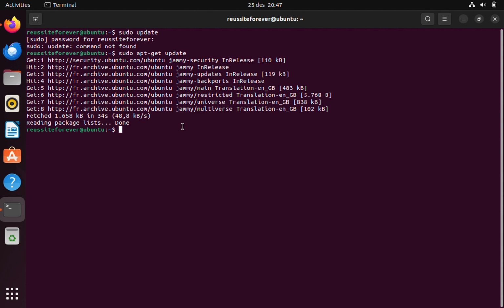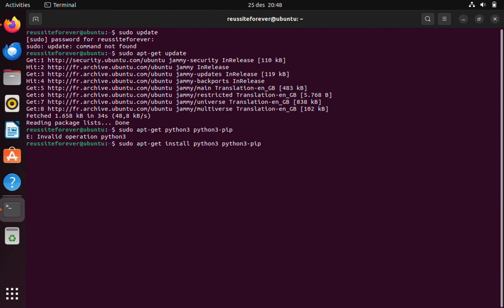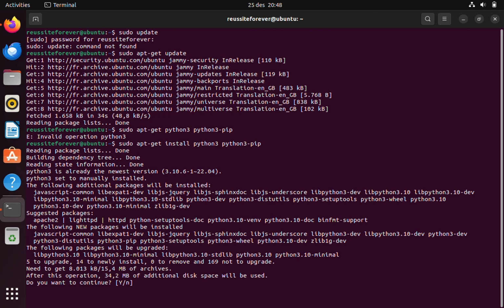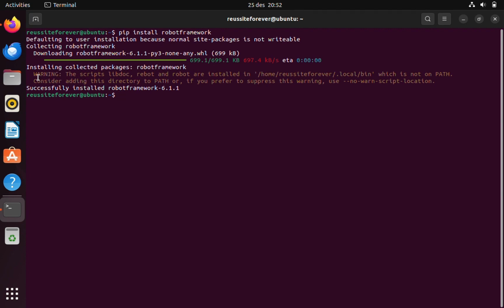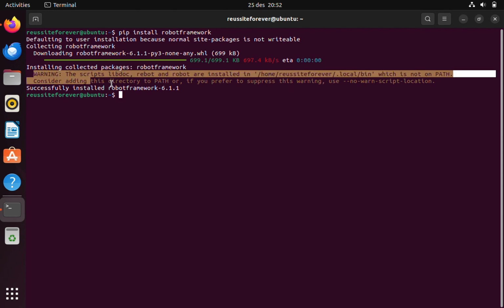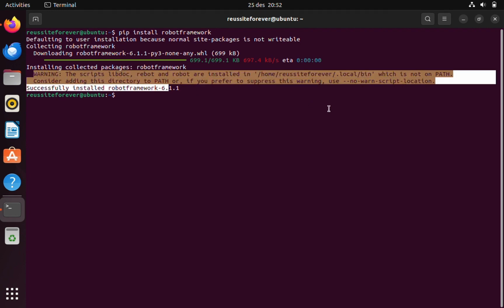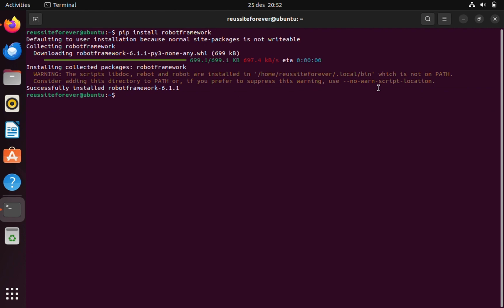Installation of robot framework - Part 1 / End-To-End Testing #1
In this video I lead you throught the installation of robot framework.
First of all Python3 and Python3-pip are required packages that must be installed.
It may happen that you need to add also your robot framework to the system path variable depending on your system. We cover it here as we used Ubuntu 20.04.
Robot framework is a test framework that can be used for apitesting , frontend testing as well as backend testing.

00:00 - 00:20  Intro
00:21 - 01:13  System Update
01:14 - 02:35  Python Installation
02:36 - 03:22  Robot Framework installation
03:23 - 06:08  Add  robot framework to the system path variable